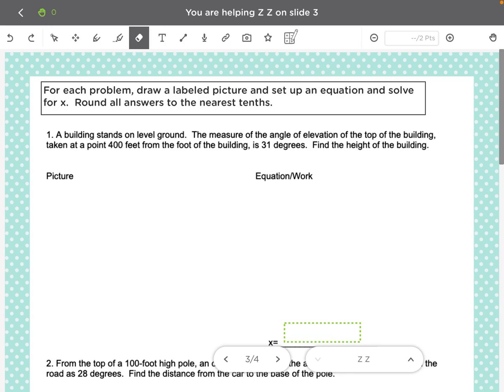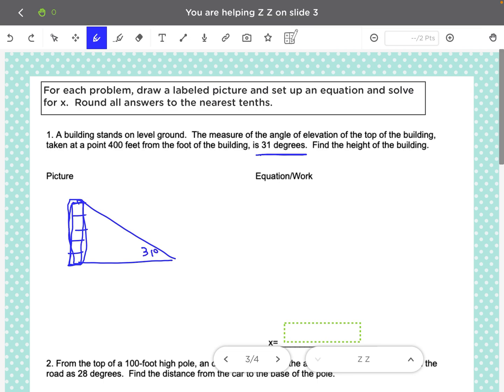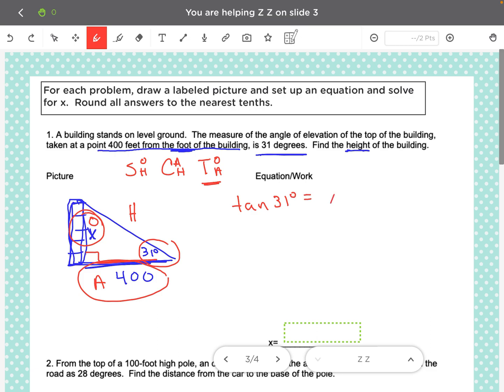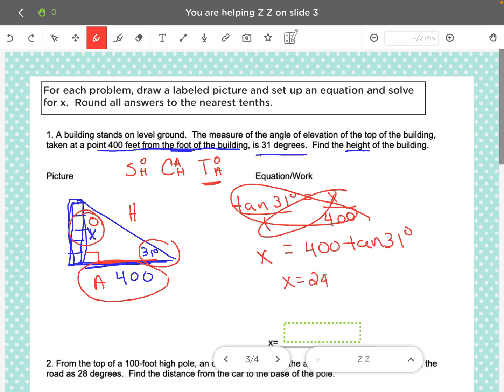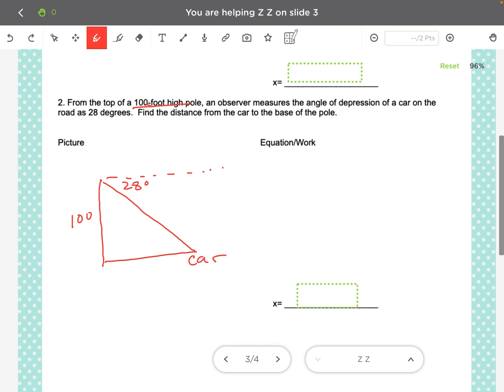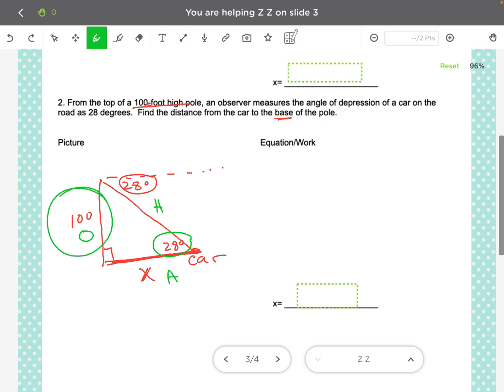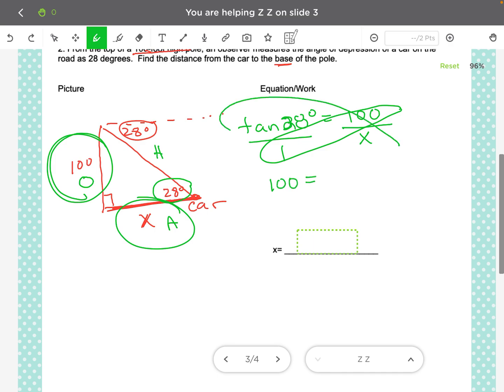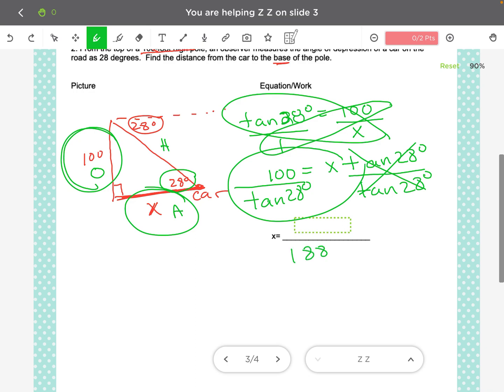4-3 Angle Elev Slide 3